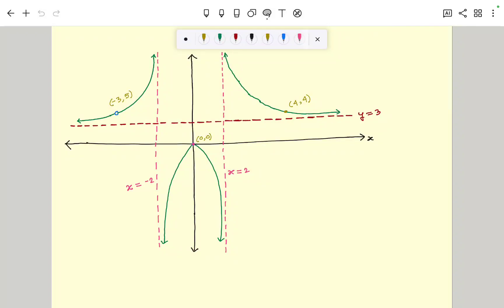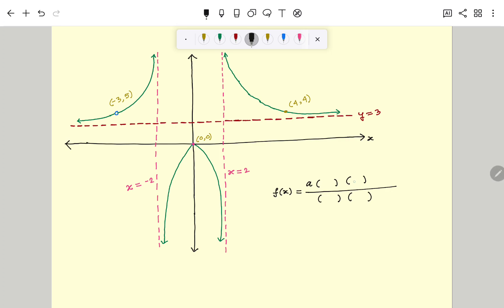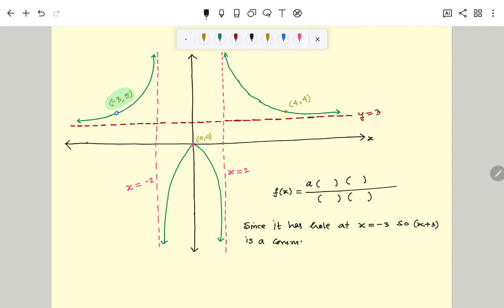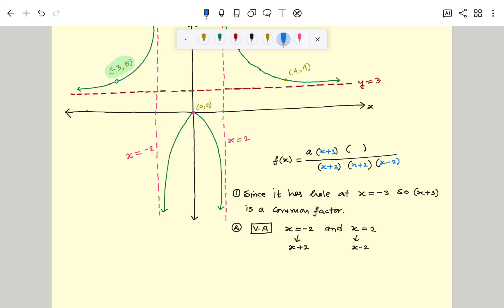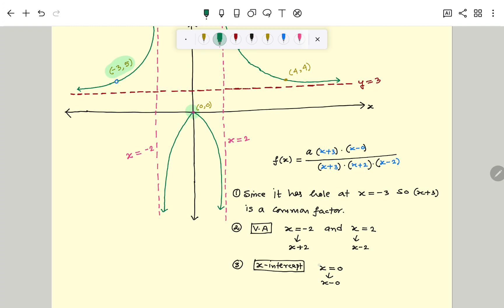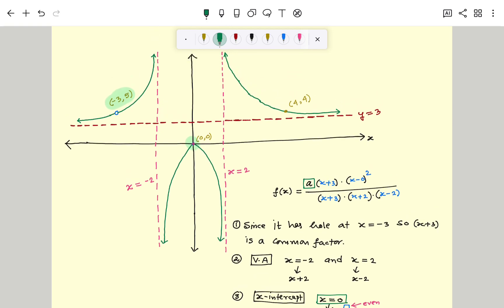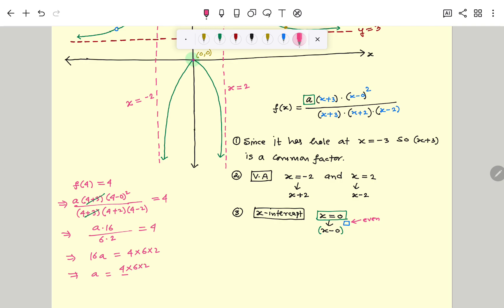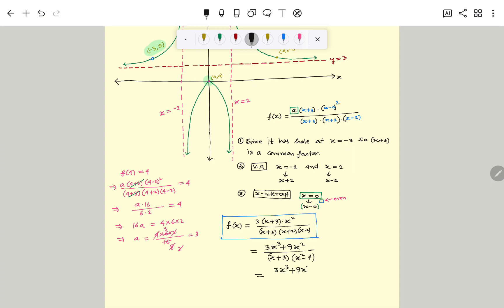Equation of rational function from it's graph